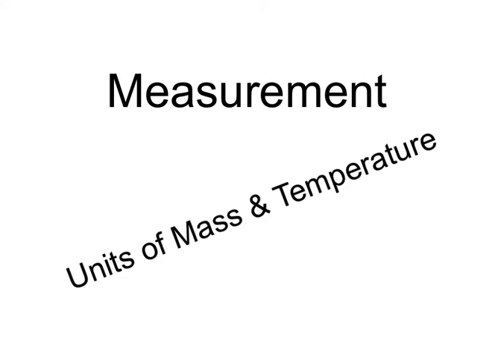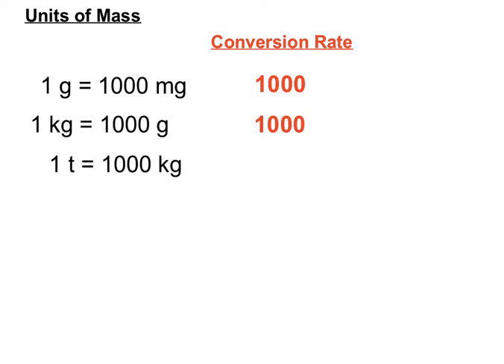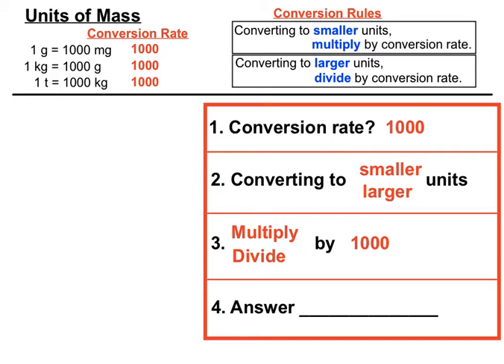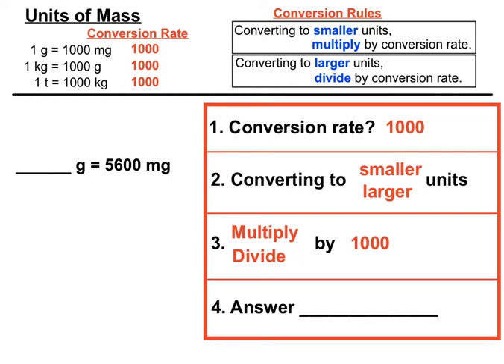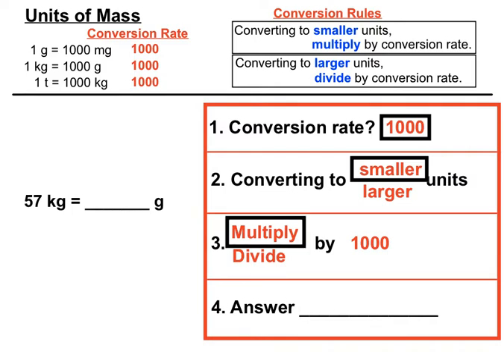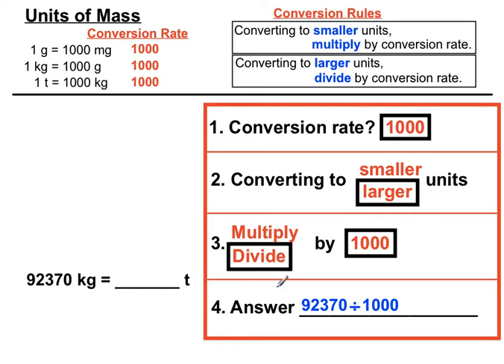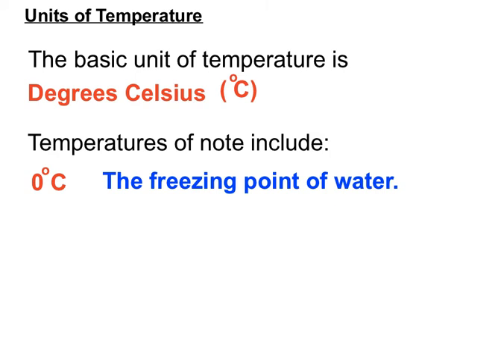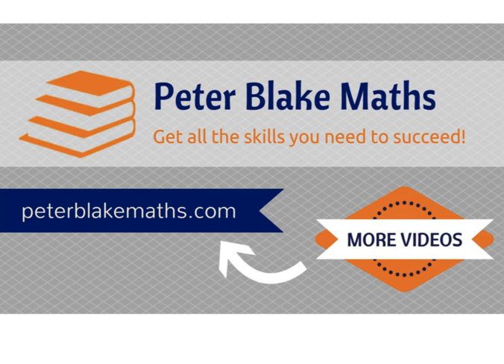Units of Mass & Temperature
Measurement Video on Units of Mass & Temperature